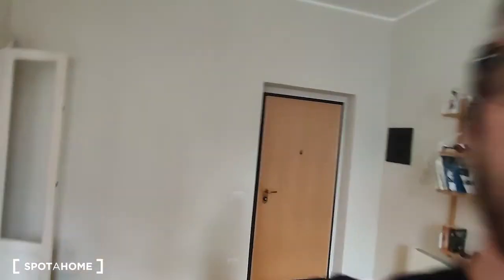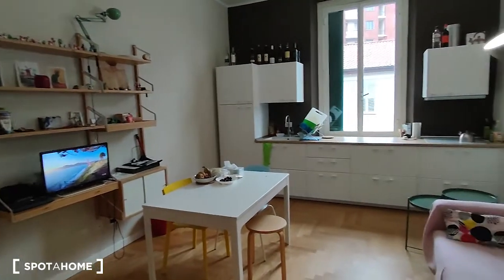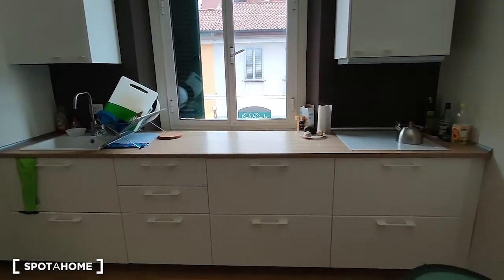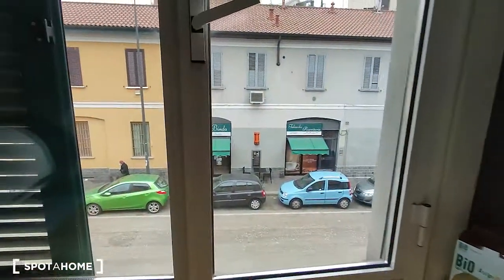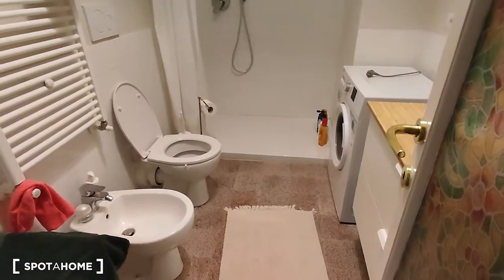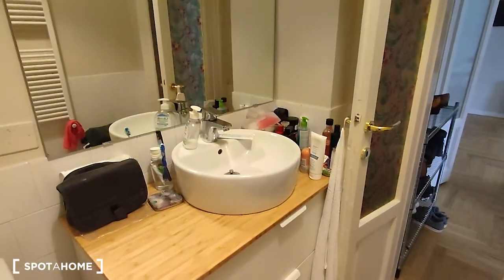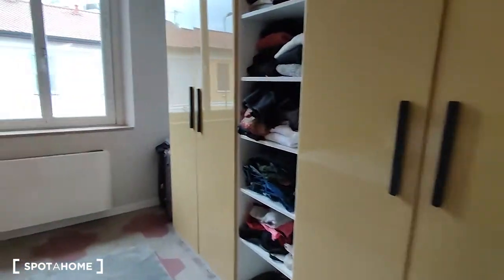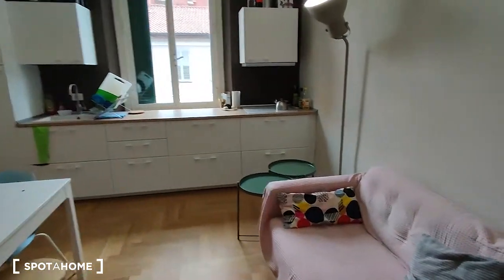Apartment with 1 bedroom for rent in Barona - Spotahome (ref 626004)